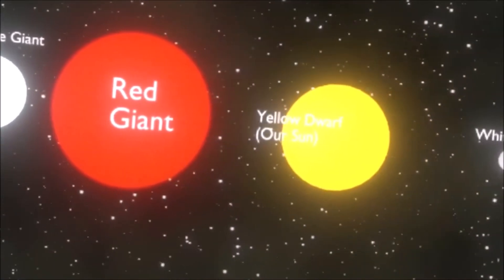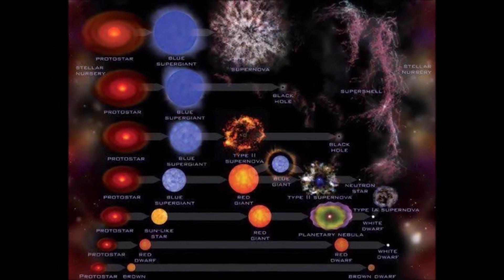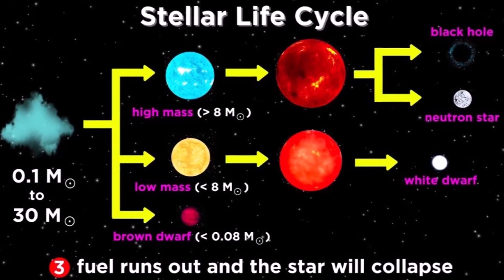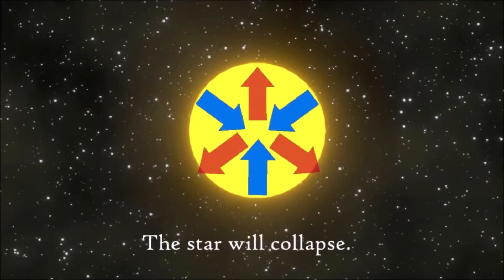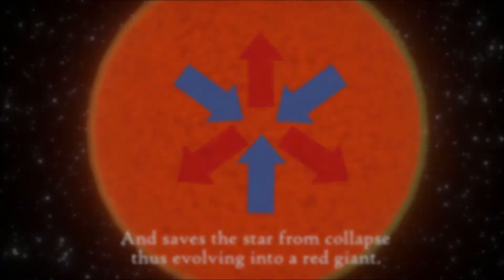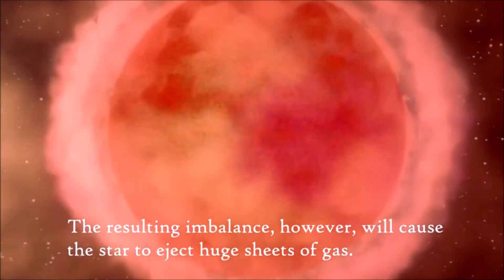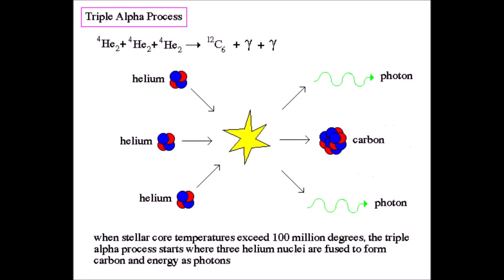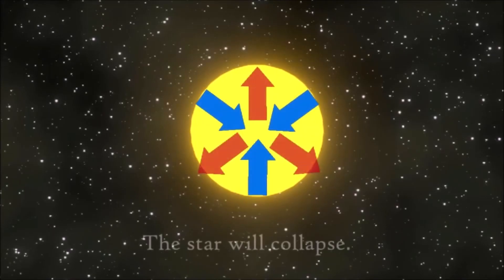From Solar Dust To Black hole in Bangla [Part-1] | নক্ষত্রের জন্ম | নীহারিকা | লাল দৈত্য | সাদা বামন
In this video i talked about yellow star, it's birth and death. I also talked about nebula, red giant, fusion and white dwarf.

I some times do photography and upload in my Instagram account.  So if you are interested you can see them .